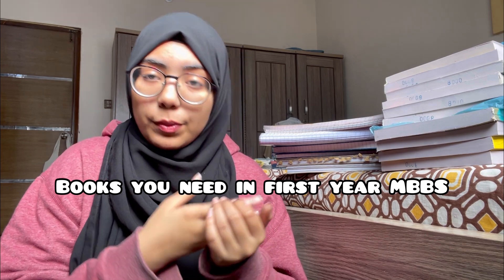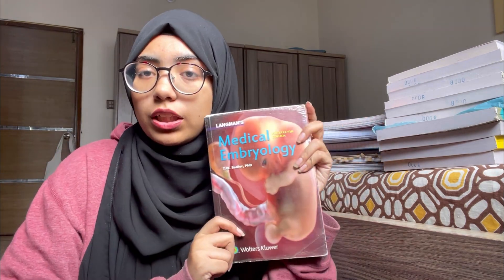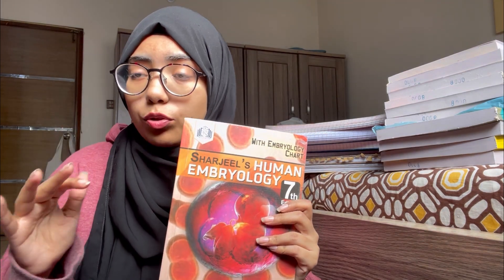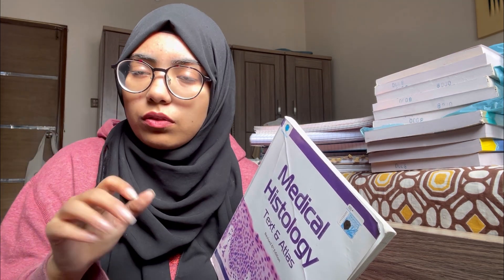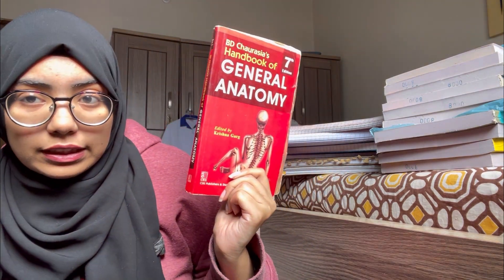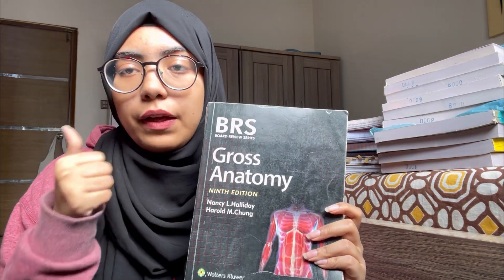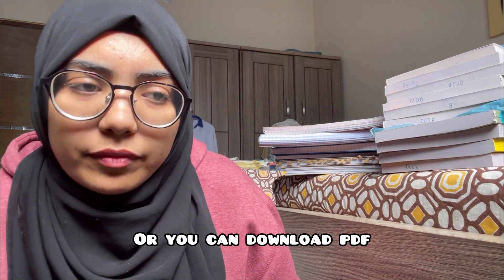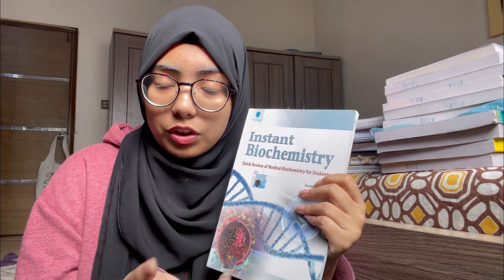First year MBBS books and guide to pakistani medical university|UMDC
Hey guys so firstly congratulations for getting into medical school and getting through the whole MCAT process 🎉
thought I would make a guide video on what books you would need for first year Mbbs

So here’s the list of books you may need
PHYSIOLOGY
guyton
Jaypee

Short books for PHYSIOLOGY
brs physiology
Firdous

Biochemistry
Lippincot

Short book for biochemistry
Instant biochemistry by faiq ahmed

Gross Anatomy
Greys Anatomy
Clinically oriented anatomy (KLM)
Bd chaurasia volume 1,2 and general anatomy

Short books
Brs gross Anatomy
Essence
Histology
Laiq hussain
Diforres

Embryology
Langman embryo
Klm embryo
Short books
Sharjeel
Brs embryology

✨FAQ ✨
University:united medical dental college
Editing app: InShot
Camera: IPhone 12 Pro